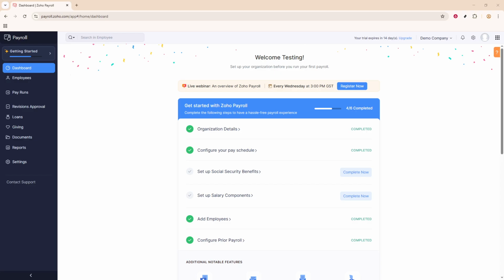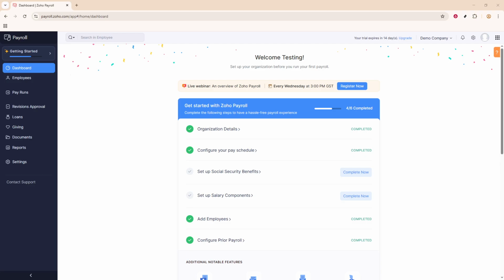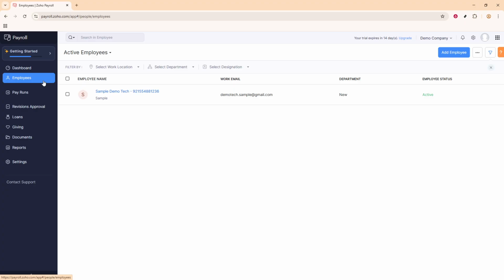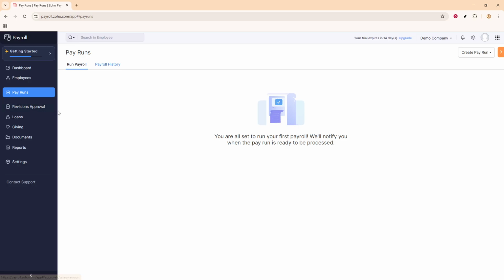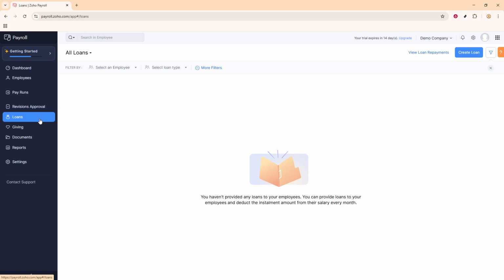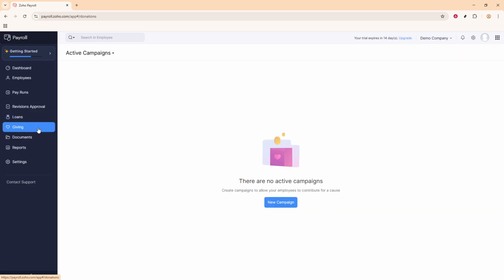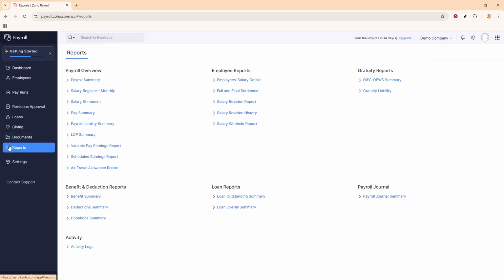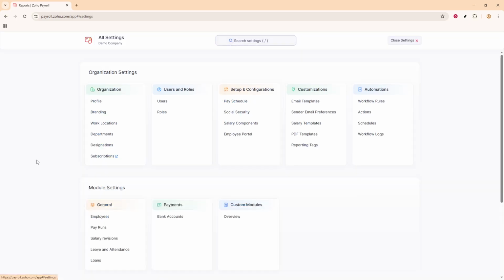How to Access Zoho Payroll [2026 Full Guide]